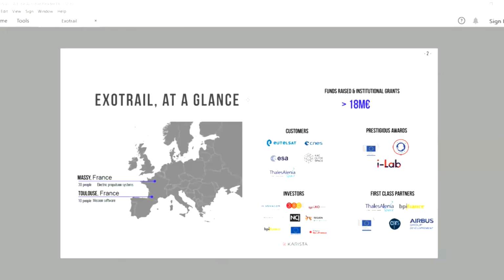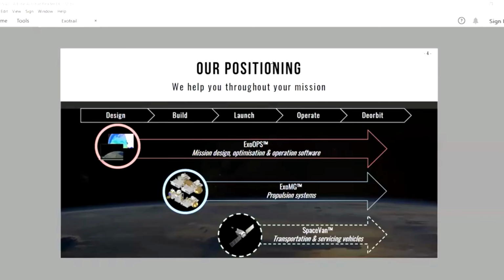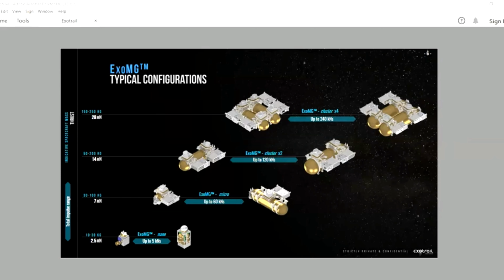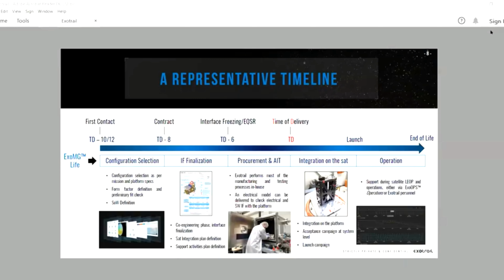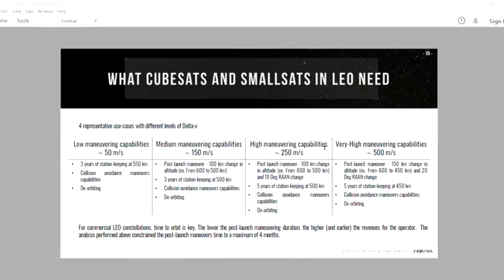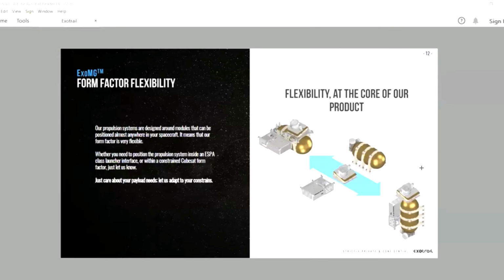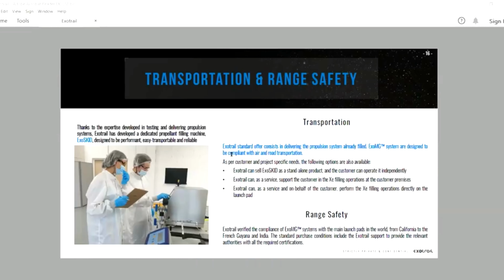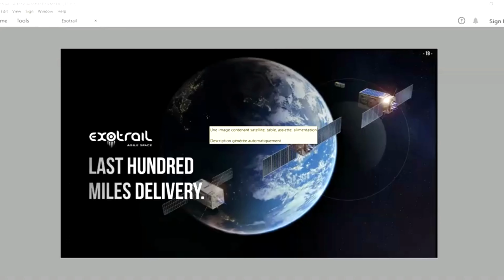A webinar presentation from Exotrail on smallsat thrusters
A presentation taken from a satsearch webinar on smallsat thruster technologies by Exotrail.

For footage of the entire event, including the lively Q&A, please

You can also find out more about Exotrail, and download the slides for this presentation, here on their satsearch supplier hub

And finally, to stay in touch and to find out about all of our work at the global marketplace for space, please join our weekly newsletter